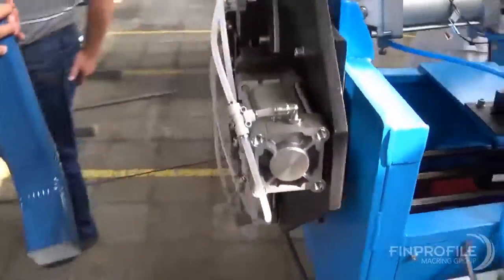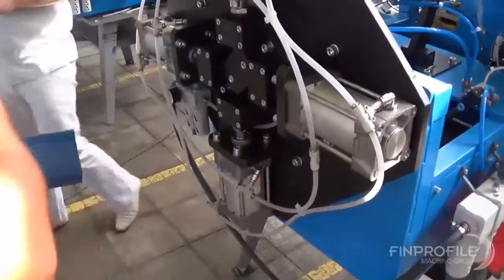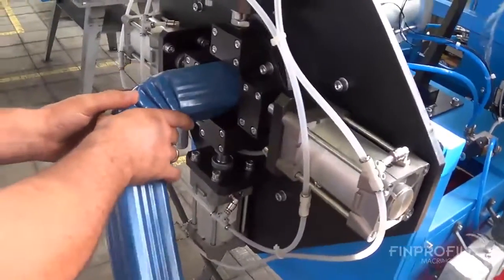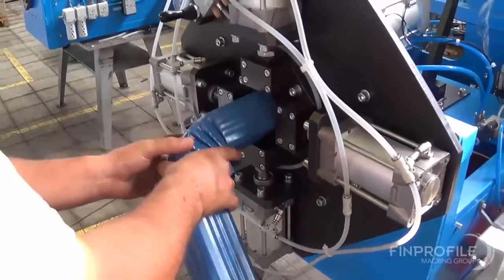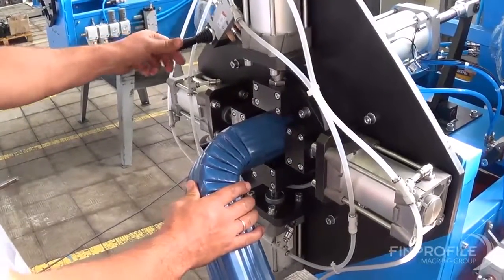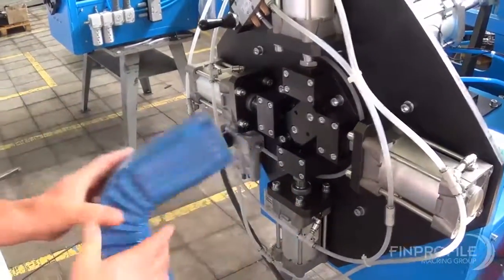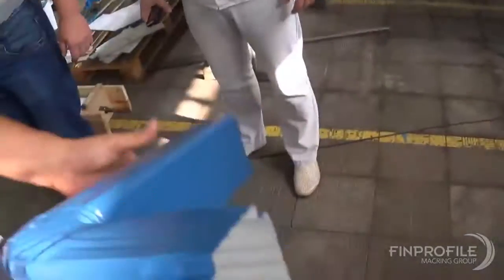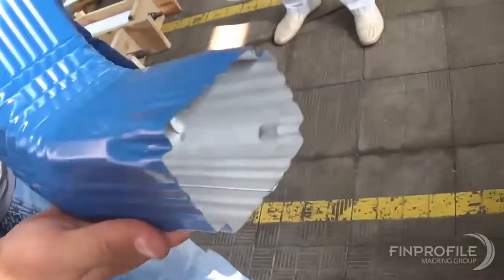Equipment for the production of pipe elbow and pipe crimping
Looking for specific equipment for production of pipe elbow? We have something to offer you! Modern lines by PJSC "Finprofile” is a rational use of resources, while maximizing the positive result. When we talk about savings we, first of all, mean energy and labour.

How our equipment for the manufacture of the pipe elbows and pipe crimping of metal favorably differs from other companies?
1. The price. We don't try to offer the most expensive option. Instead, we find a compromise by offering our customers a robust line, during the operation of which: on the one hand human factor is completely excluded, on the other hand - manual work is used in doses to reduce the cost of the finished product.
2. Convenience. For this parameter is ensured by configuration and control by the CNC.
3. Compact size.
4. Rational energy consumption.

Private Joint-Stock Company "Finprofile": find solutions where others see a dead end.

If you have any questions, please call:
Contact phone number:
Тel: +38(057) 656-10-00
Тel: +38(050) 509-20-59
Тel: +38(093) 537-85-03